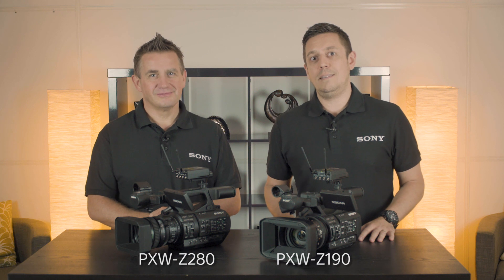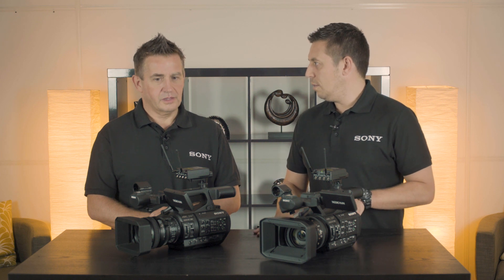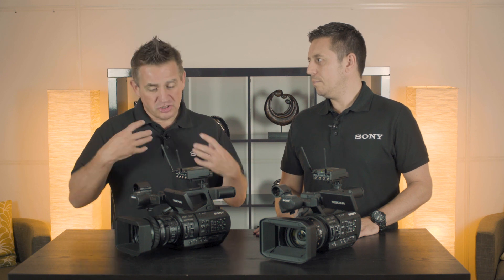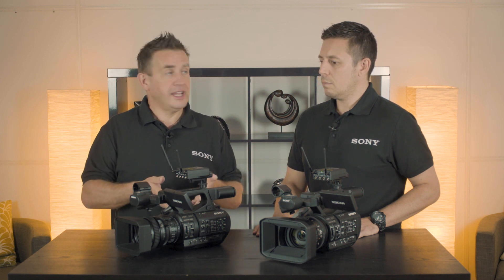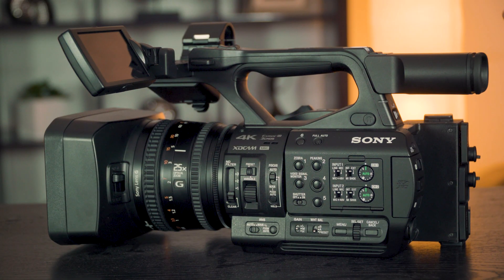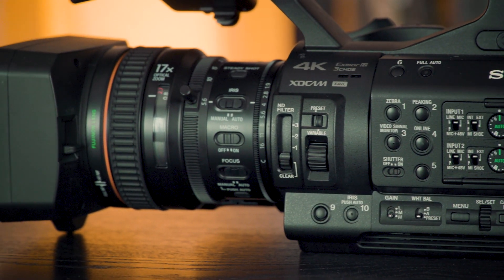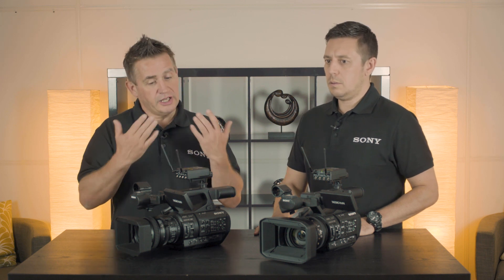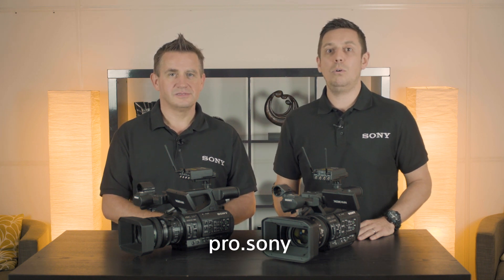Z280 & Z190: 3 Chip Sensor Introduction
Sony Professional product specialists James Leach and Robbie Fleming discuss the benefits of the new 4K 3 chip sensor for our Z190 and Z280 handheld camcorders. Discover more from our handheld camcorders